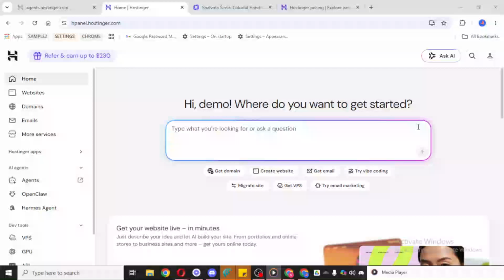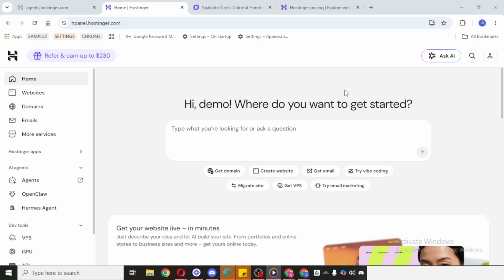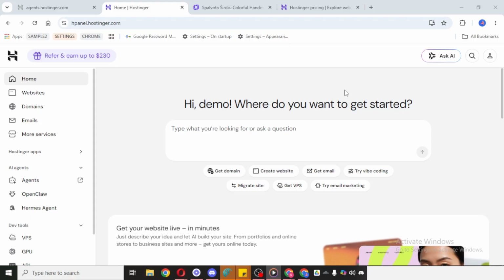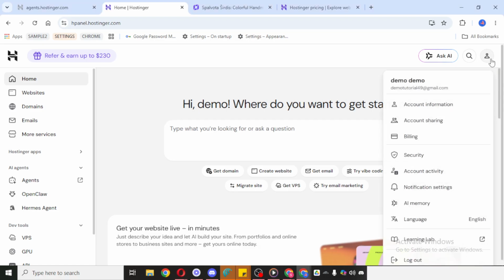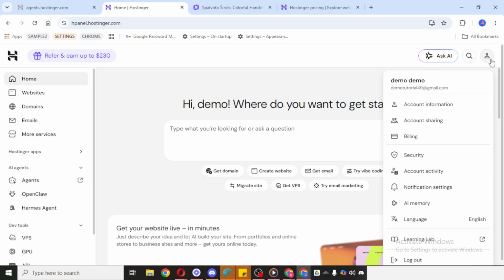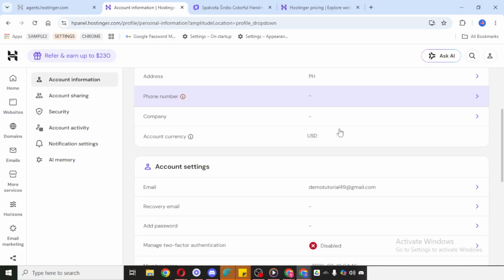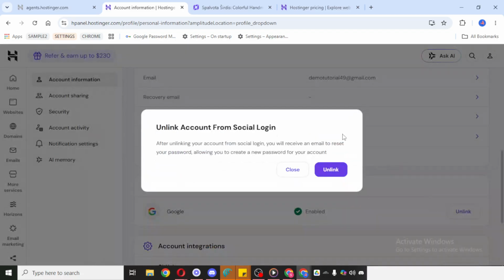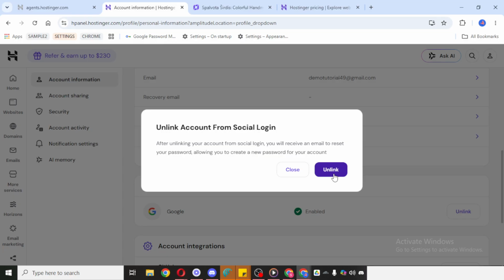How to Unlink Google in Hostinger (full guide 2026)